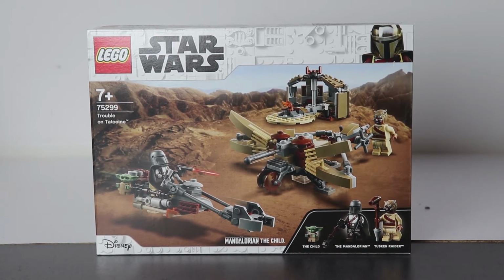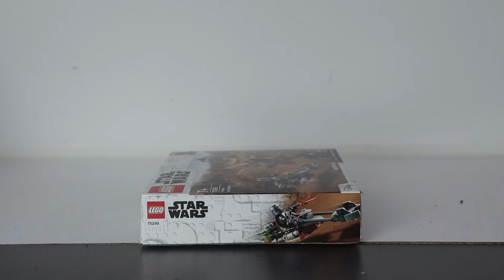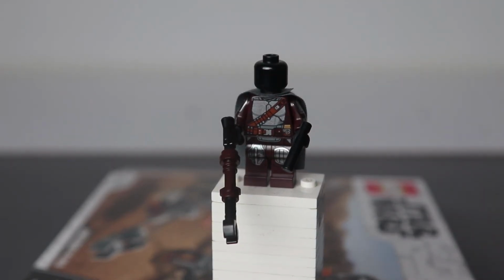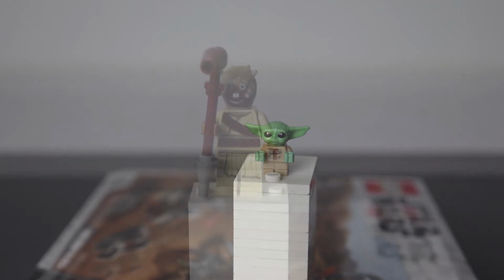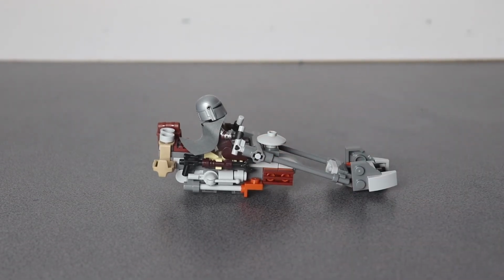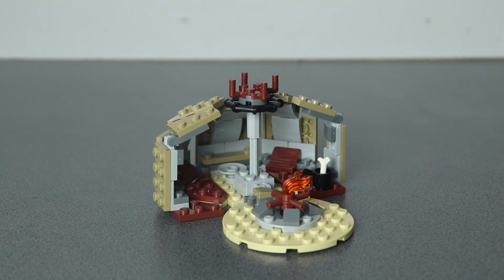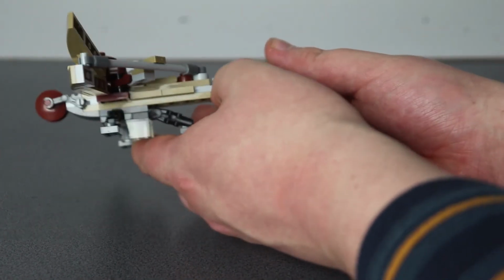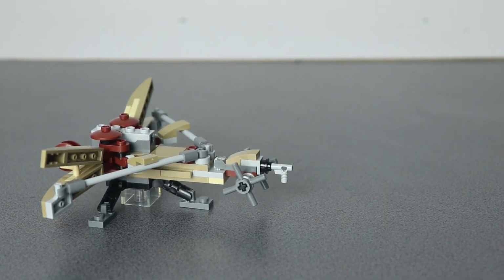LEGO Star Wars: 75299 Trouble on Tatooine Review